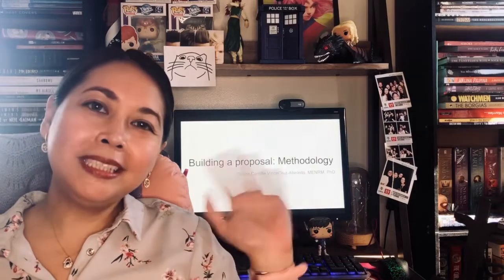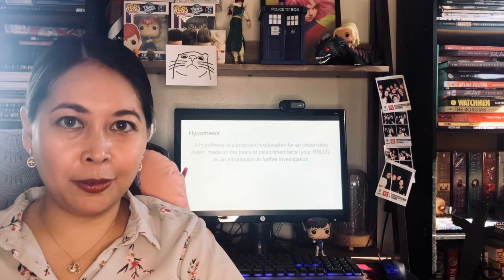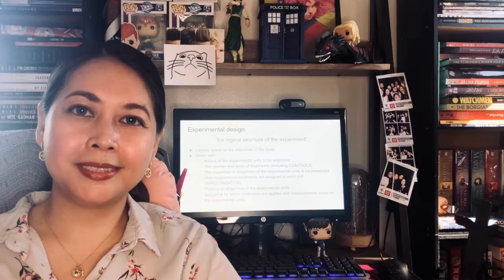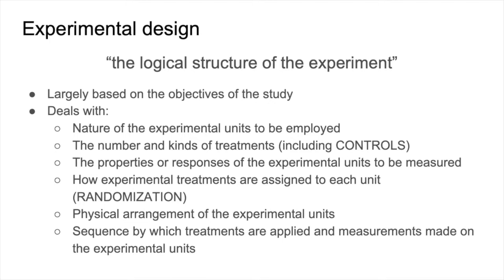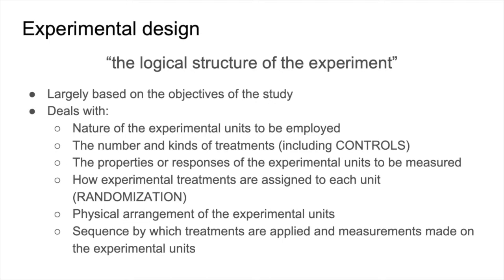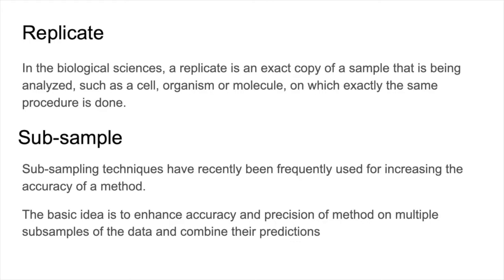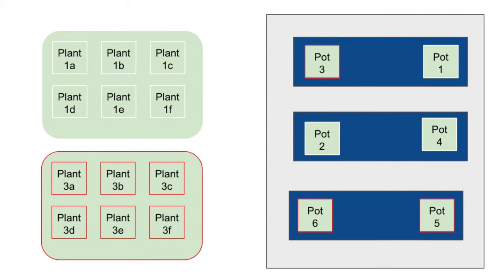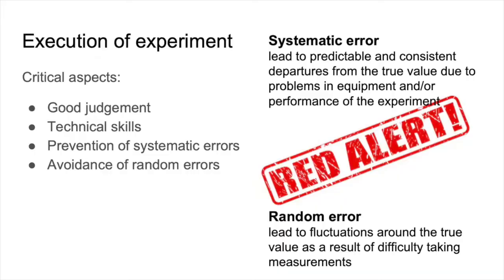How to Write Your Methodology? | SHE-ensya Lecture Series (Research Writing)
Have you found a problem worthy of your attention? Are you now ready to get your hands dirty and act on this problem?

Well, then if the scientific method is your way (and even more so if it’s not), then this video is for you!

In this episode, we discuss how you can write your Methodology aka Materials and Methods. We discuss the basics of experimental design, and even differentiate between a replicate and a subsample. We specially talk about considerations on how many replicates your study is supposed to have in order to have (statistical) power!

If you’re itching to write that proposal for your thesis or funded project, I hope this video guides you towards the right direction!